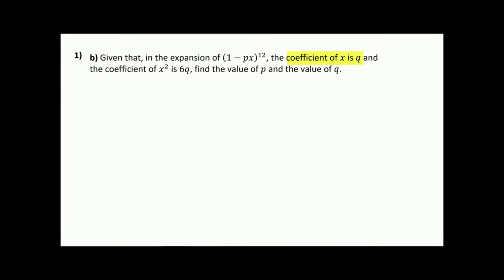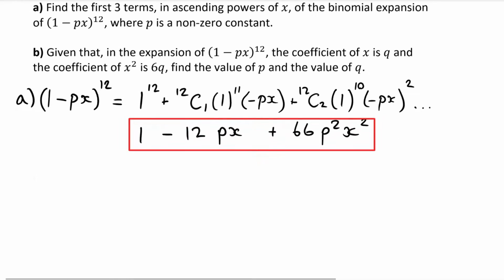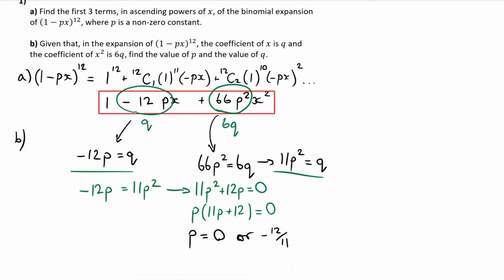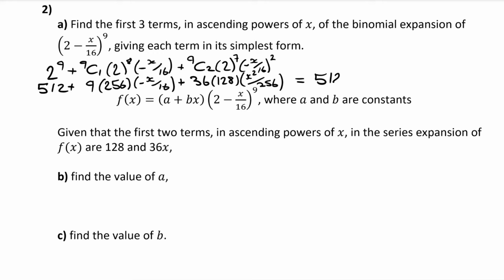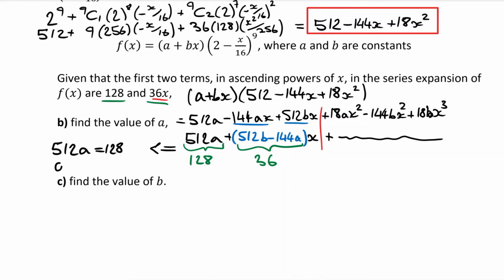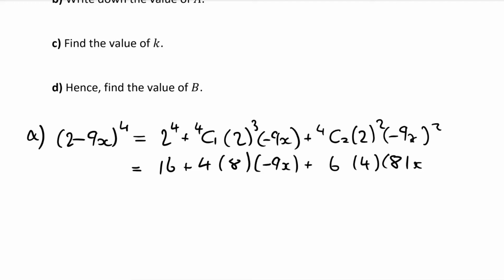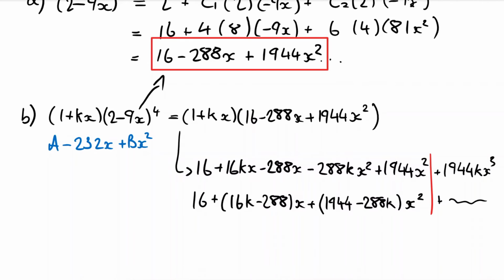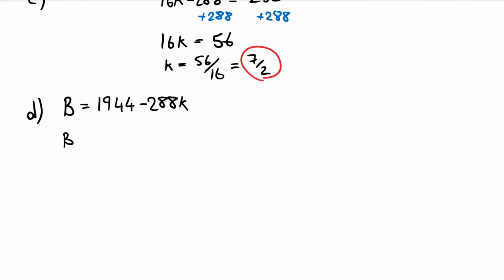Binomial Expansion: HARD | A-Level/AS | 3 Levels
Breaking down the seemingly intimidating Binomial Expansion Theorem - in this video we cover the HARD level questions for first year A-Level Maths (AS).

Be sure to check out the other level videos. Finishing them will prepare you for ANY kind of question for Binomials!

Maths is easy, ALLOW making it hard.

Timecodes

0:00 - Preview
0:32 - Intro
0:44 - Question 1
4:08 - Question 2
7:35 - Question 3
11:57 - Outro